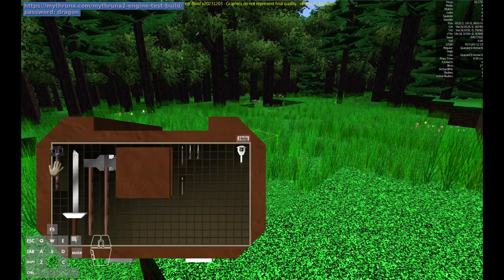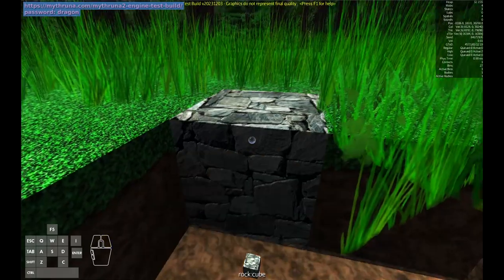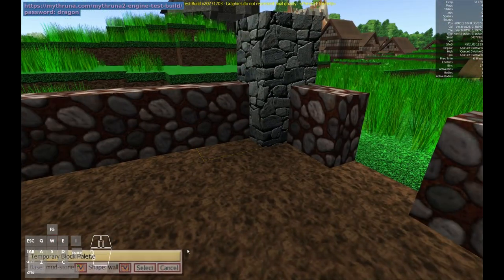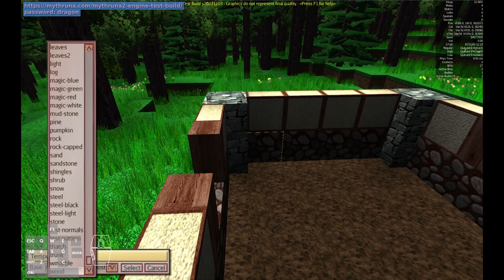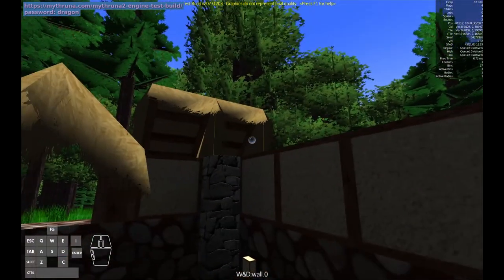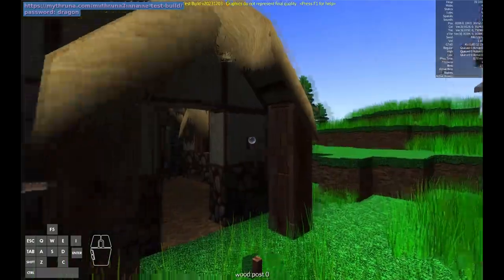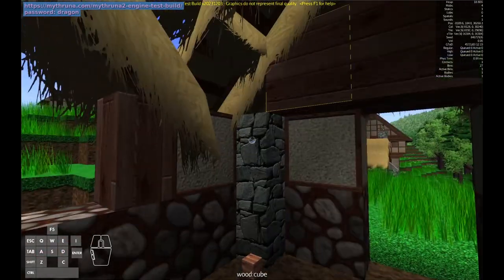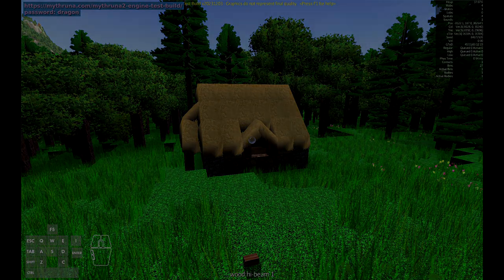Mythruna Monday - Building a Cottage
In this Mythruna Monday video, I build a thatched roof cottage from scratch.